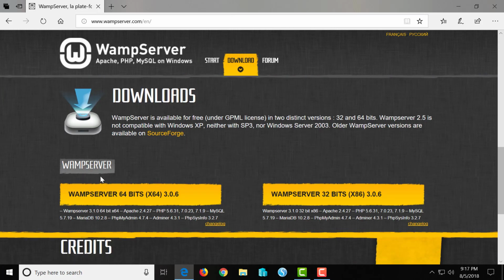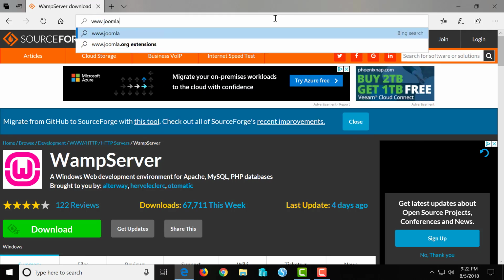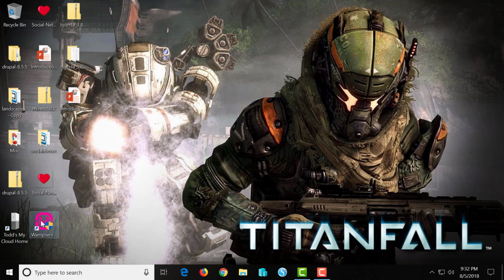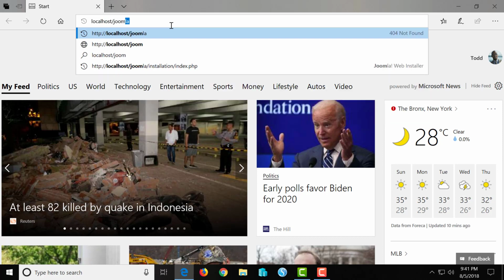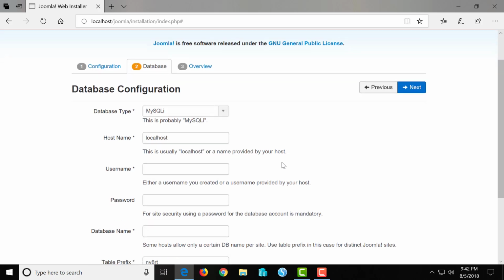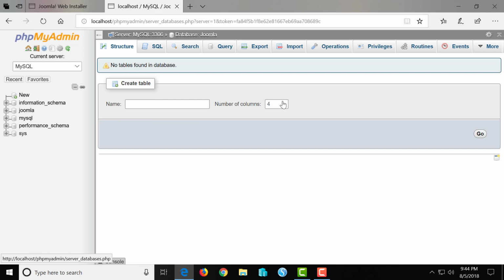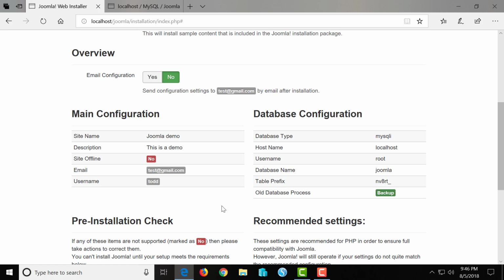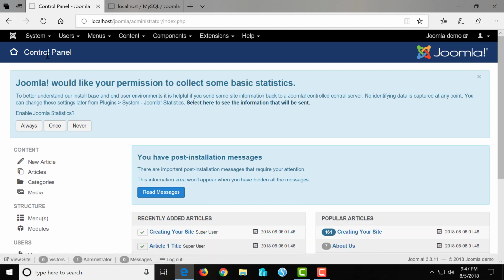Episode 12 How to Install Joomla Locally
Learn to install Joomla CMS locally